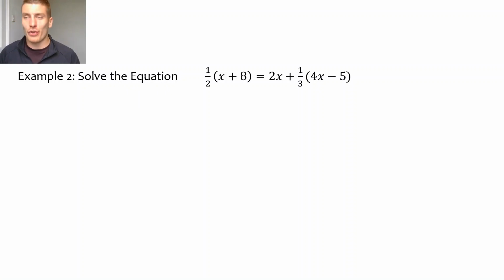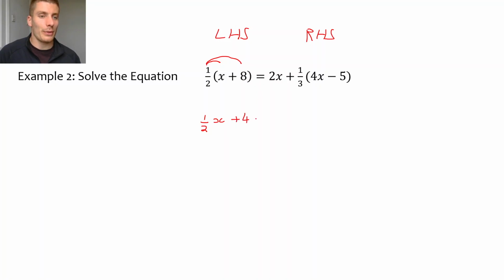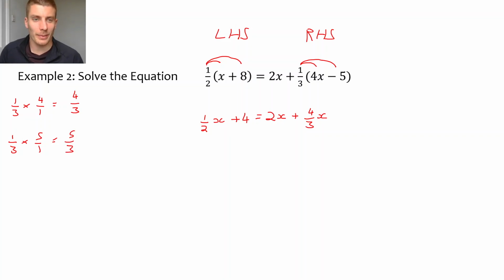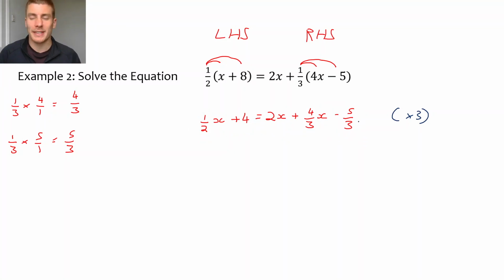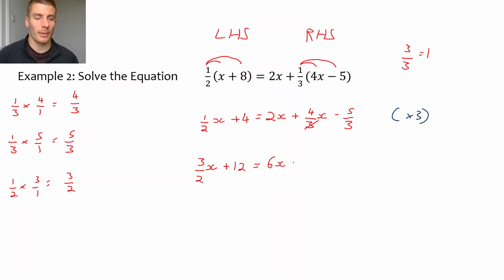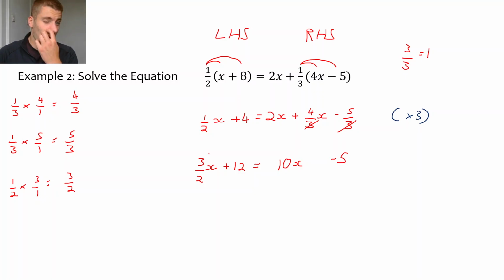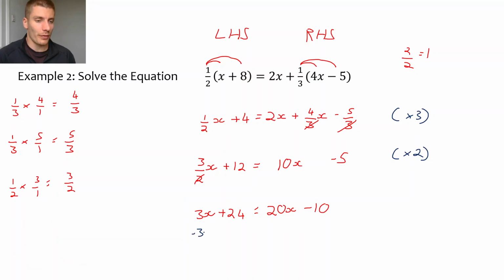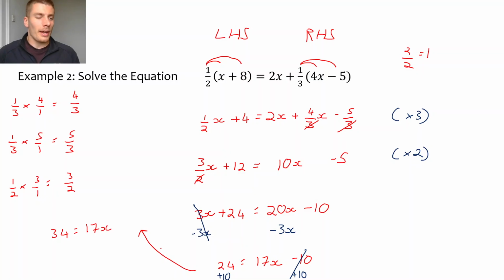2.17 Example 2: x on both sides of the equation with fractions